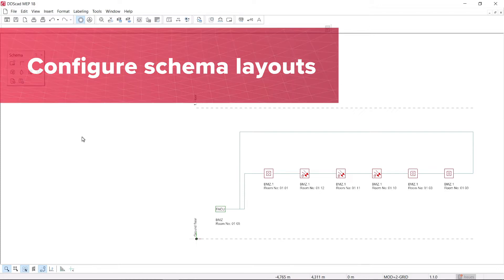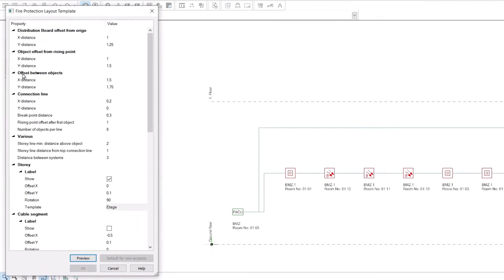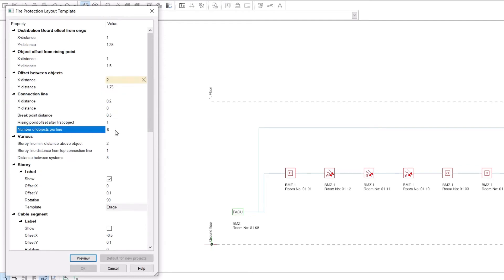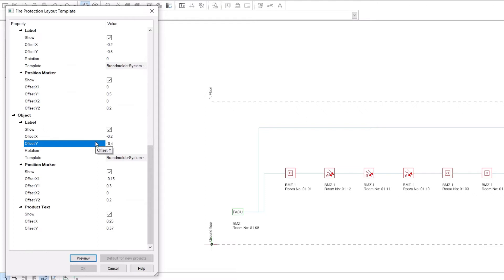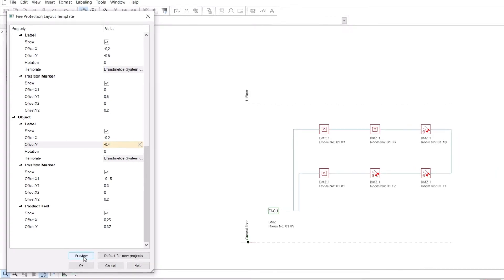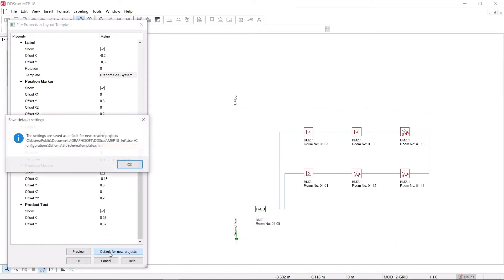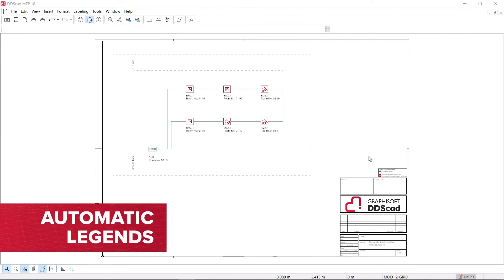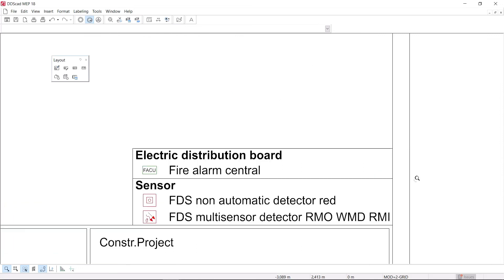Configure personalized layouts for schemas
Configure personalized layouts for schemas – with DDScad 18! If you want to experience DDScad live, request prices, or get more information about DDScad, just

In this video:
Design schemas according to your needs using the Schema layout configurator. For example, specify the position and spacing of objects, their number in a row, and the text information to be displayed.